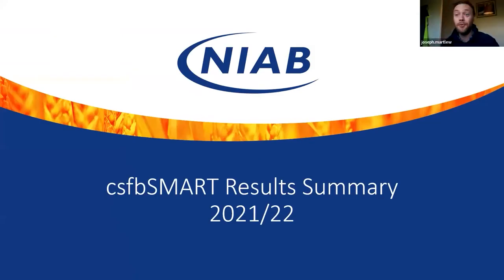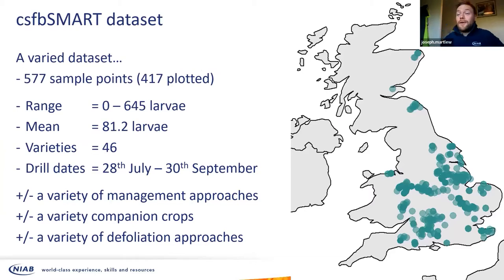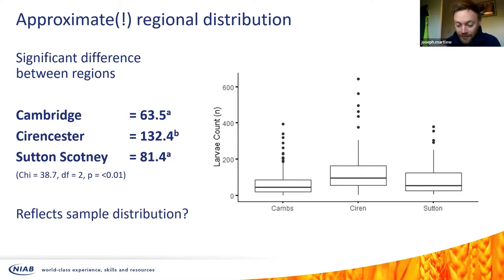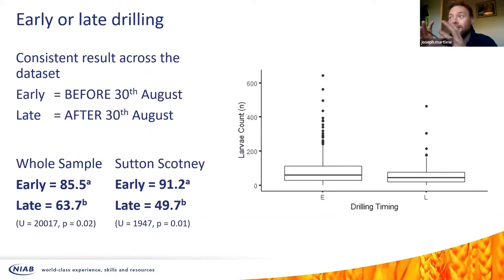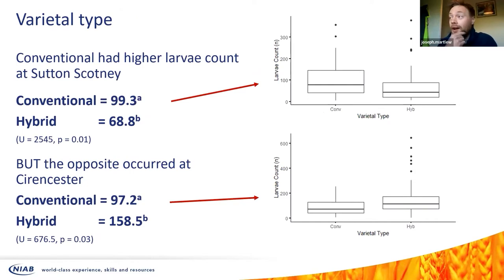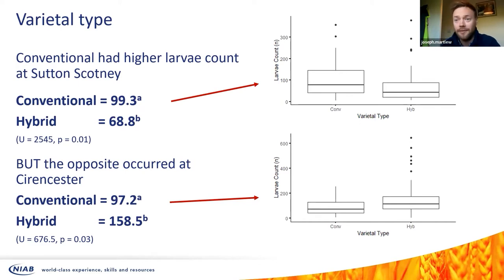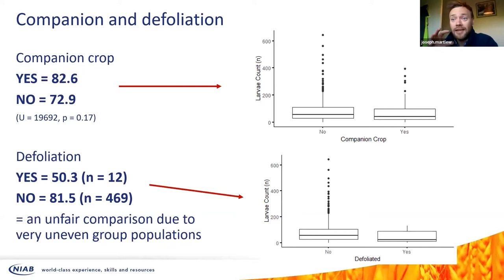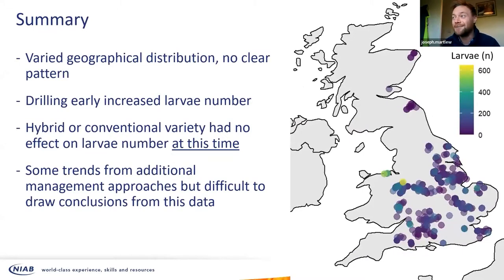csfbSMART meeting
This meeting ran through the early findings of the national cabbage stem flea beetle (csfb) stem larval counts that were carried out in the winter/early spring of 2021/22.